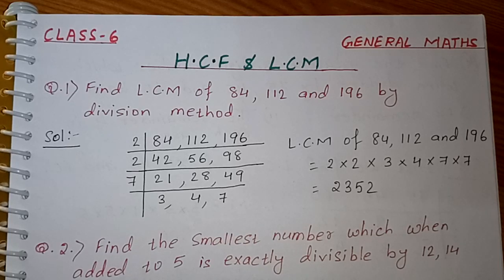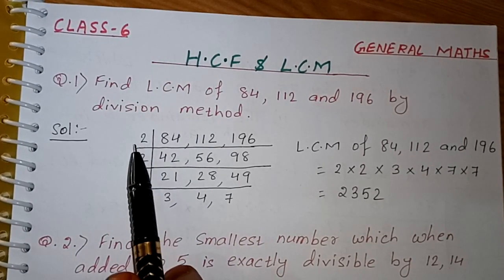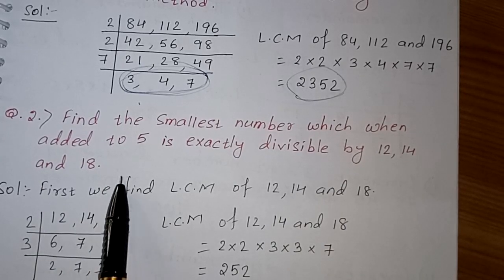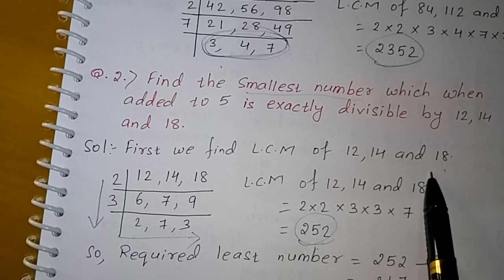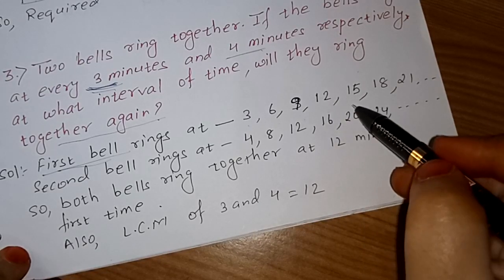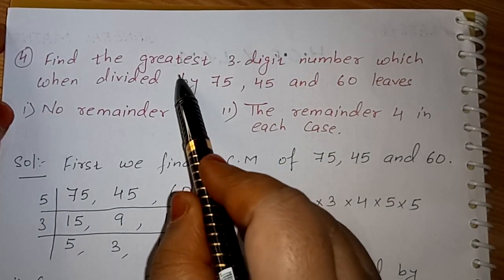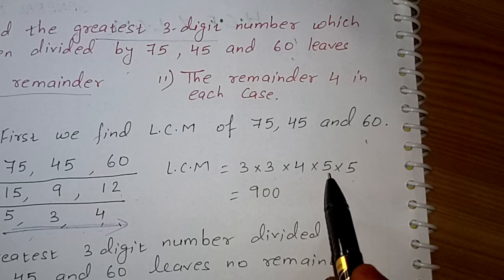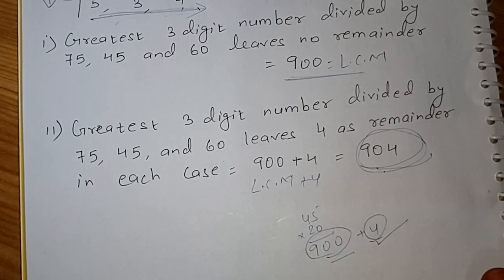Class-6 General Maths | Word Problems on LCM ( HCF and LCM ) #